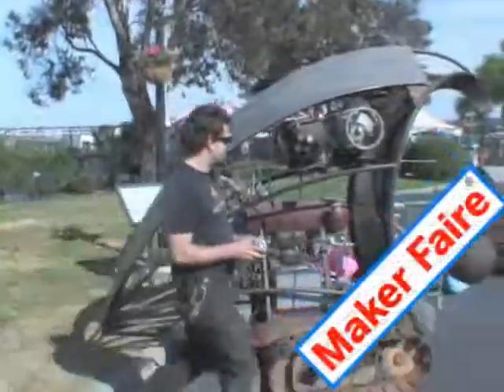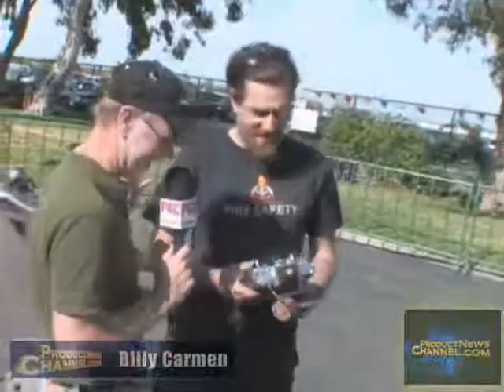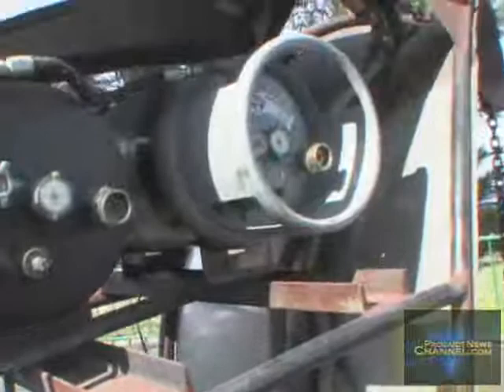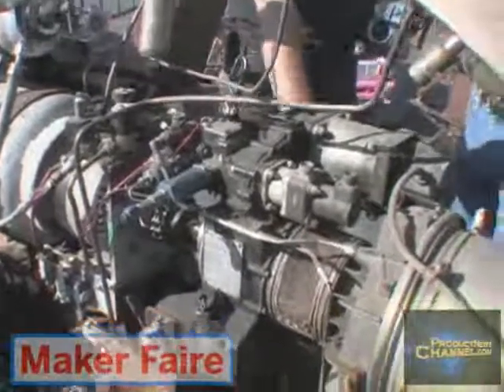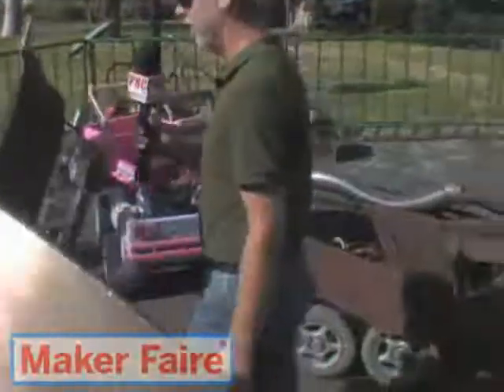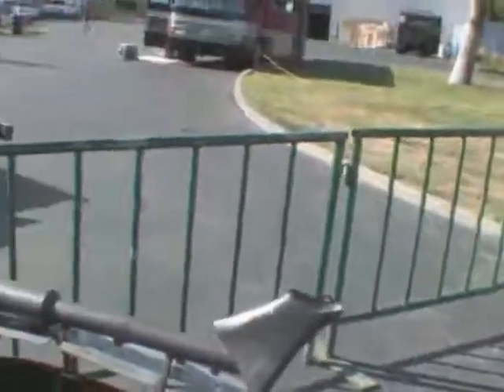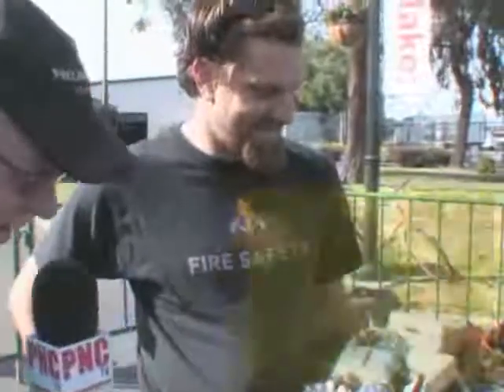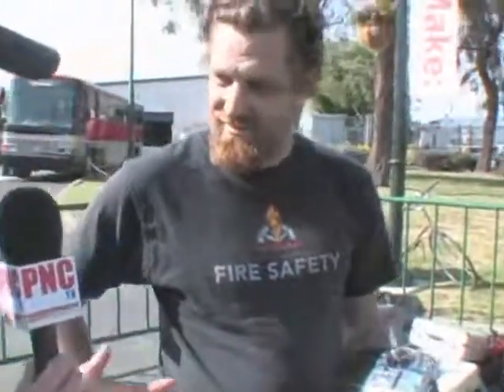Billy Carmen from Product News Channel checks out the Therm Fire Robots Maker Faire